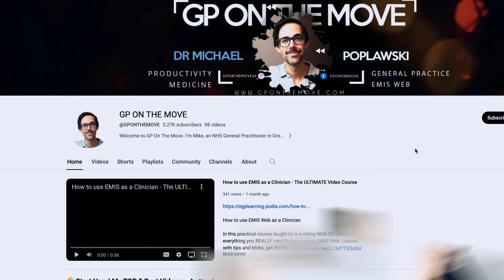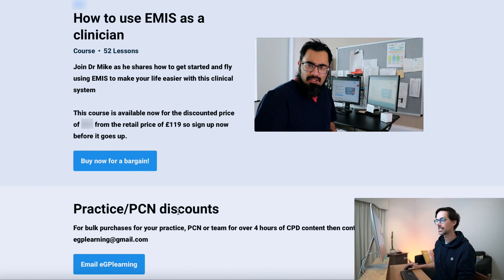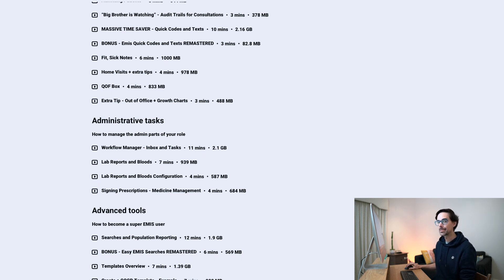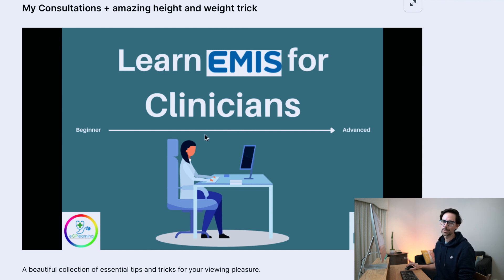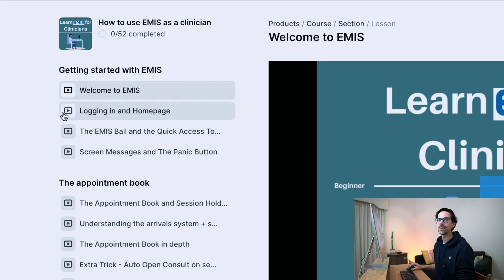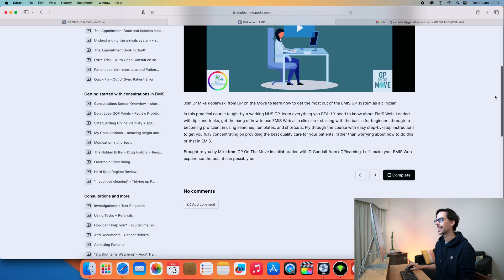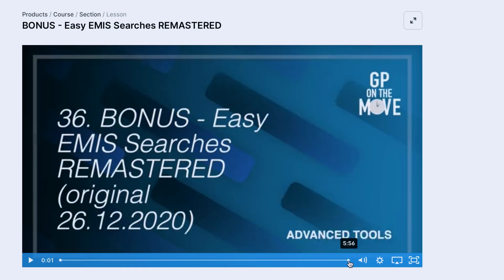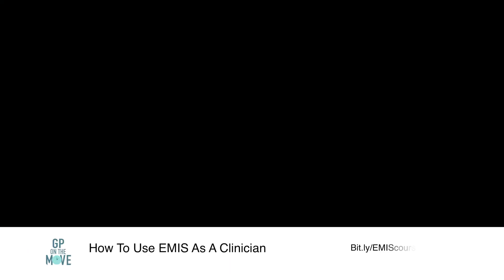A Walkthrough of the "How to Use Emis as a Clinician" ULTIMATE Emis Course!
In this walkthrough, we'll be exploring the ins and outs of How to Use Emis as a Clinician. If you've heard about the highly acclaimed "How to Use EMIS as a Clinician" course, presented by Mike from GP On The Move and hosted by Dr. Gandalf at eGPlearning, this video is for you.

Whether you're already familiar with Emis or just getting started, this tour will provide you with valuable insights and practical tips to enhance your experience. Join us as we delve into the functionalities and features of Emis, uncovering its potential to streamline your clinical practice.

👋 Start Here! My TOP 5 Best Videos:
👨🏾‍⚕️ A Day In The Life of a Doctor | GP (General Practitioner) Working from Home | Pyjama Clinic